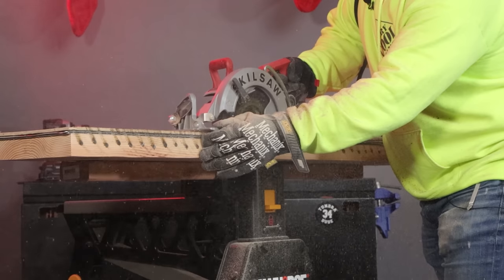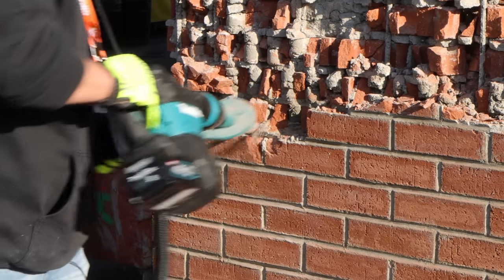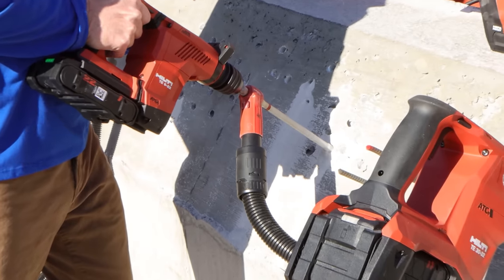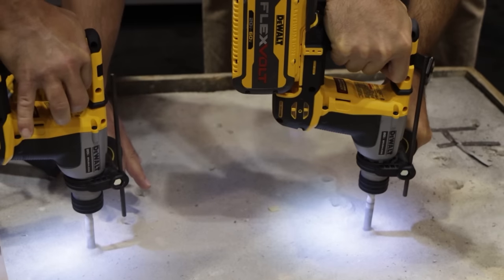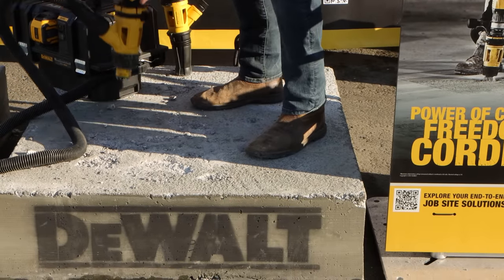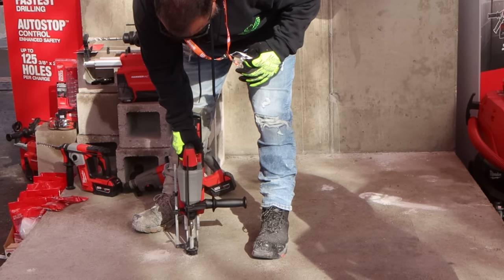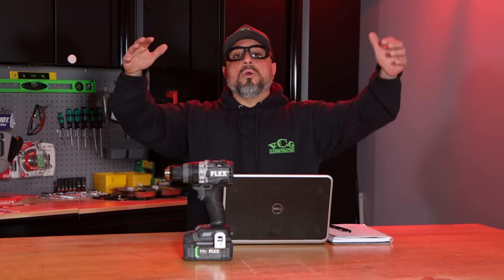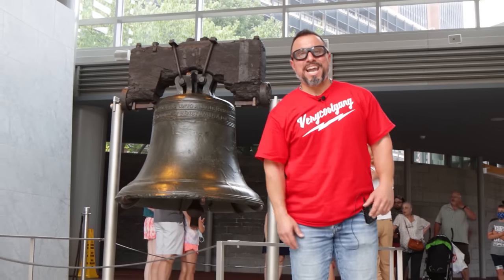Top Cordless Power Tool Brands RANKED!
We Rank the Top cordless lithium-ion powered Professional Power Tool Brands using our process of weighing the positive and negatives. After extensive testing and research and also visiting with top tool brands such as Milwaukee tool, Hiliti, Makita, Ridgid, Flex, and Bosch we talk about the direction and vision of the tool companies and what you can expect from their cordless tool platforms and what to watch for in 2022!